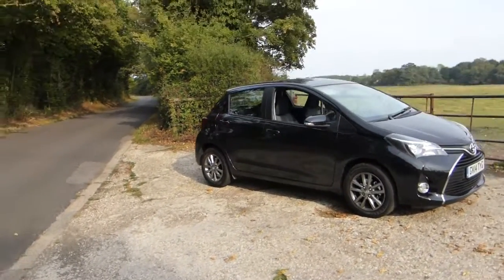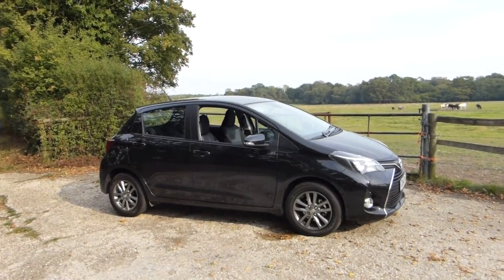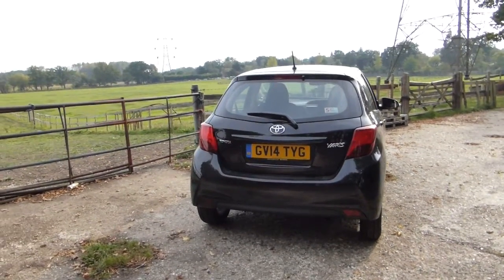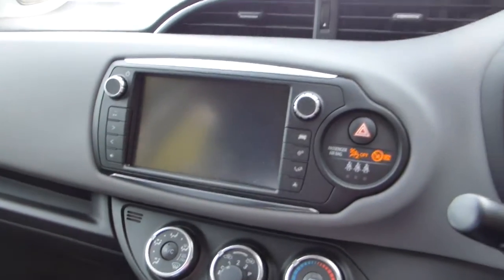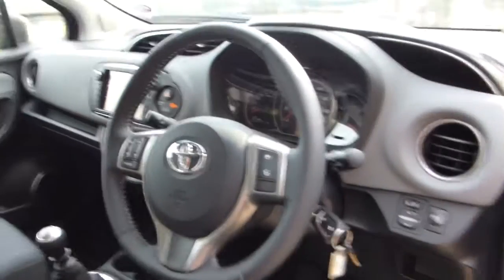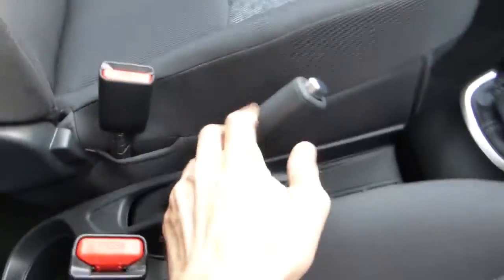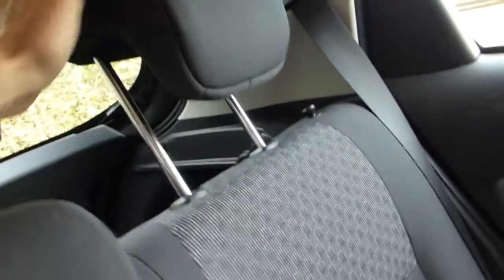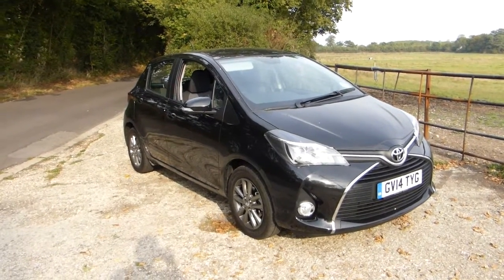2014 Toyota Yaris Icon 1.33 Review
Review and walk around of the new Toyota Yaris with the 1.33 petrol engine.